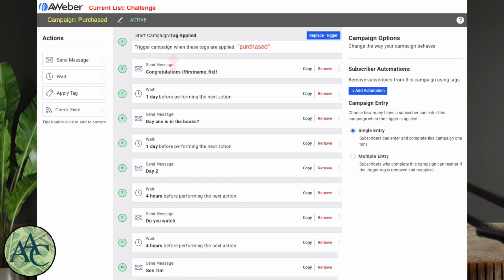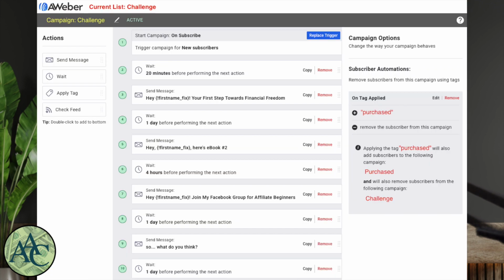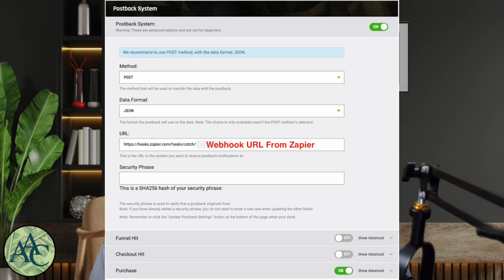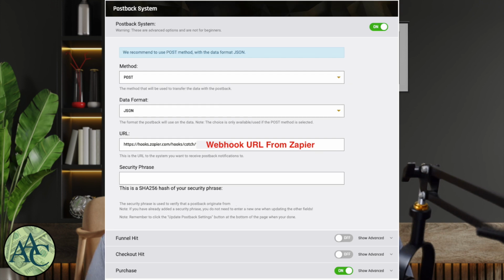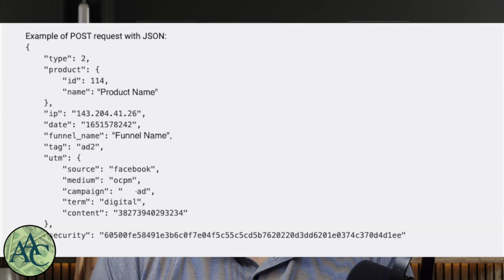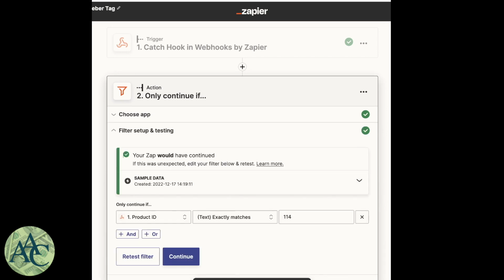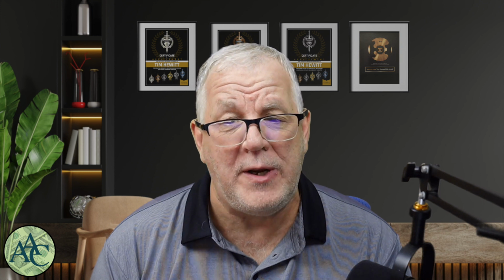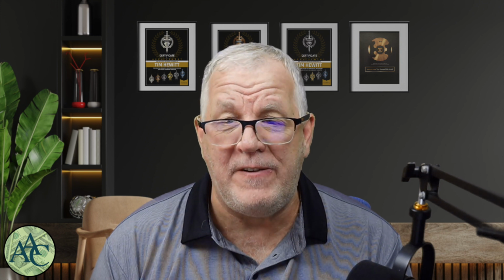Postbacks & Aweber: Automate Legendary Marketer Email Campaigns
How Can I Use Webhooks and Postback URLs for Email Automation?

(NB This video was made when the Challenge was the Online Business Builder Challenge, however the technique still works the same. There are additional Product ID values you will care about now)

*** NOTE In the Zapier Test for Product ID, you need to ADD one more test!
*** Add an OR Product ID Equals 192 which will catch the Special Deal Offer
*** Add an OR Product ID Equals 158 which is the 15 Second free Leads
*** Add an OR Product ID Equals 150 which is the Copywriters Playbook
*** Add an OR Product ID Equals 217 for the Learn Launch Lead Challenge
*** Add an OR Product ID Equals 244 for the Confidence Challenge

In the example in this video, I'll show you how to have an email campaign at AWeber switch automatically between a prospects campaign and a customer campaign when someone purchases a course from Legendary.

The techniques here can be used for any email autoresponder and any sales funnel that includes a Webhook or Postback event.

Many people get intimidated when they hear the words "webhook" or "postback" and they skip on to the next topic.

In this video I'll go through how you can use this powerful feature to automate the interaction between a sales funnel and your email autoresponder to take your email marketing to the next level.

Freelance Digital Marketers need to pay attention, as these simple steps can keep your emails topical and keep your list properly engaged.

Get your FREE copy of the eBook titled “The Number One Online Business” at the link below, where you can also find the best training for starting a profitable online business.

I’ve been asked by several people to talk about what I use for making videos.

I start with a Sony ZV-1 on a Manfrotto tripod , connected via an Elgato Cam Link USB to HDMI capture device and a Micro HDMI cable.

To connect my iPhone to OBS for Phone Capture videos, I use the Apple Lightning to Digital AV Adapter and a standard HDMI cable to the Elgato Cam Link.

I use OB Studio on an iMac as the recording platform, which allows me to easily mix in an active window from the Internet or another application.

I use a Shure MV-7 microphone on a flexible arm running through a Behringer UMC202HD interface.

The background is a green screen hanging from a frame - no that is not my real office, but a stock image from Envato.

I light the room with box lights and up lights for the green screen.

I edit the video in Final Cut Pro X on an iMac